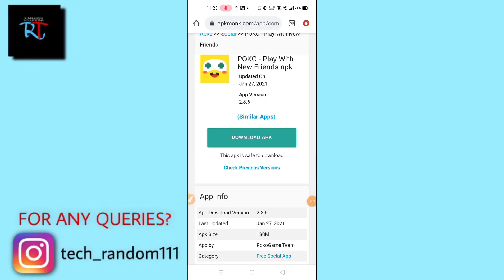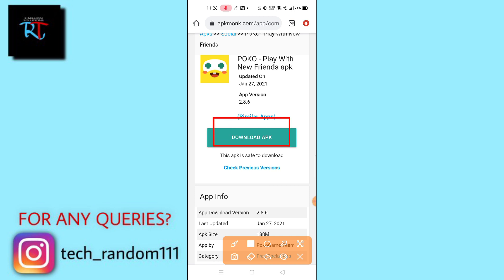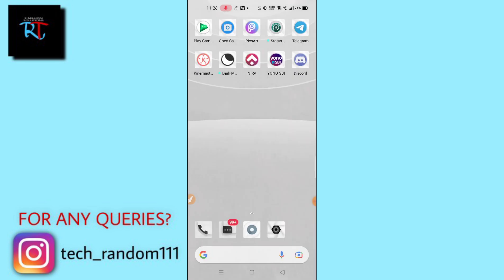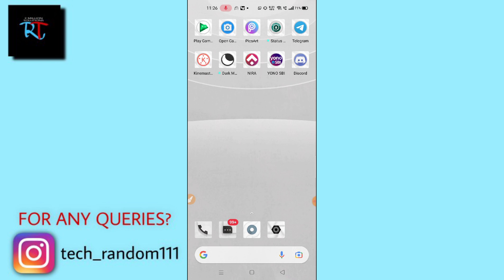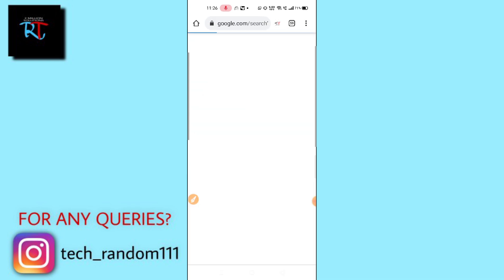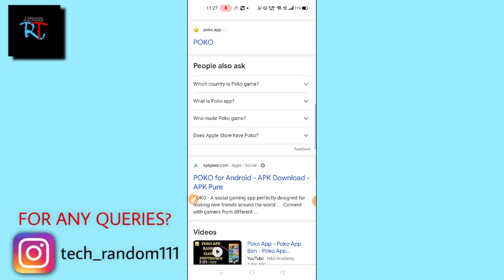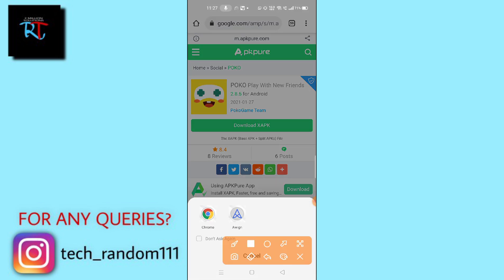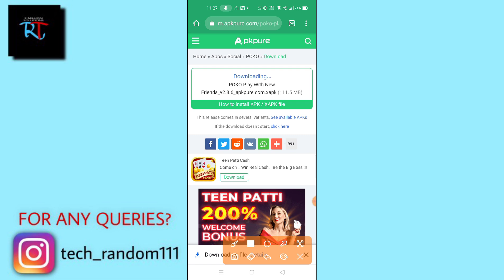How To Download New Poko Game App And Play With Friends